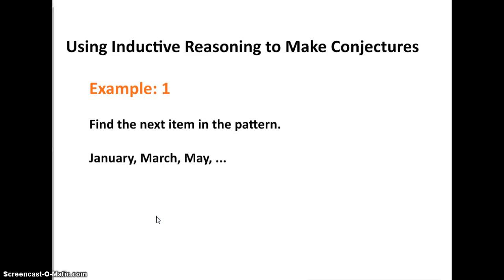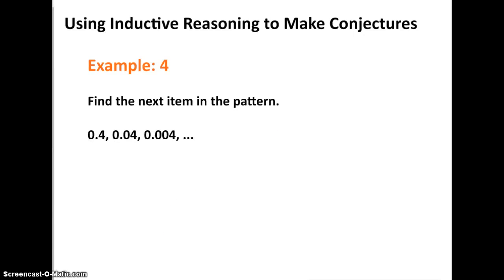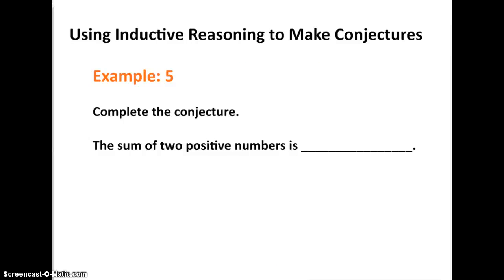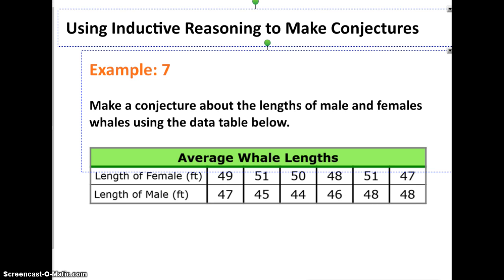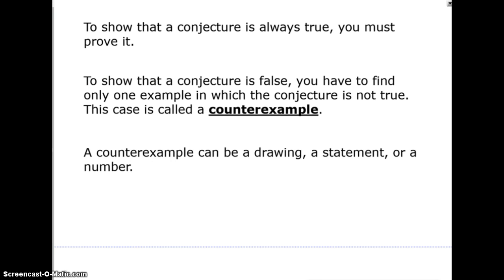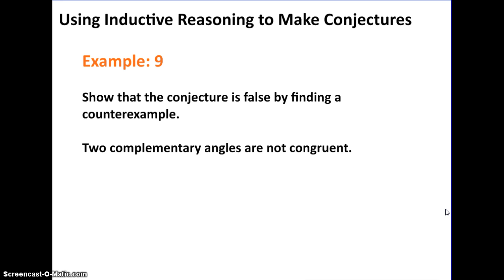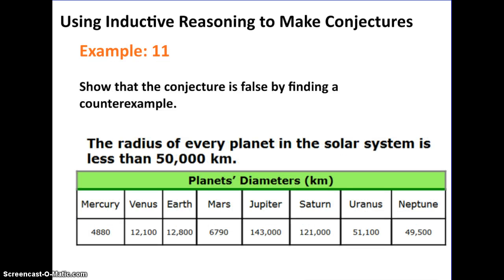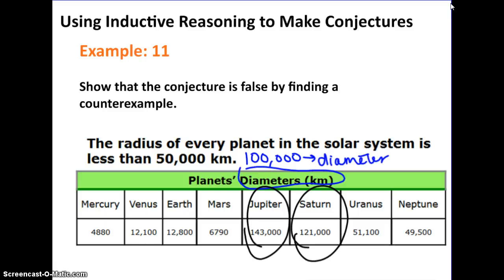Unit 1 Lesson 5